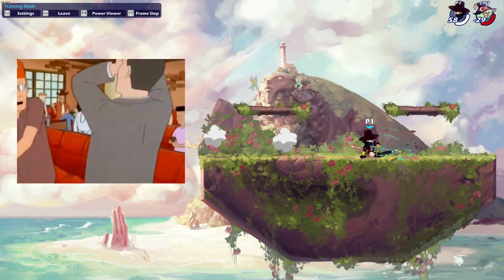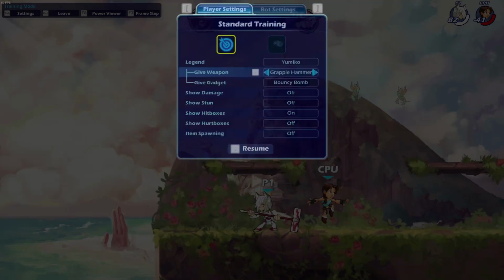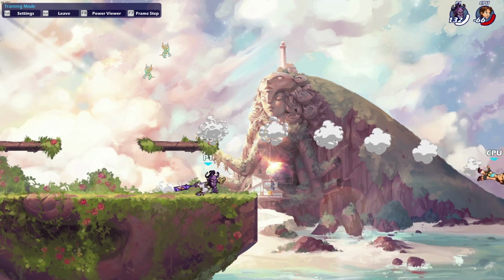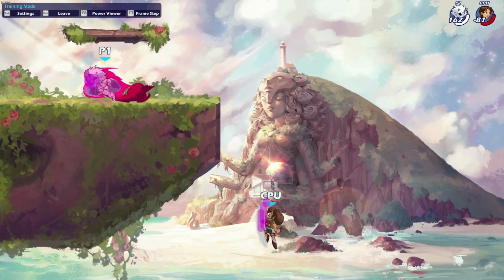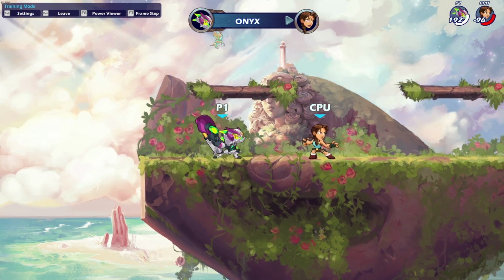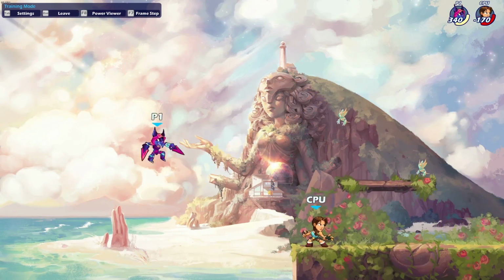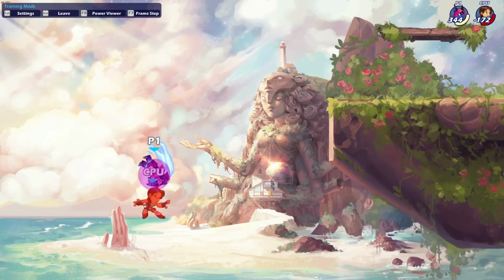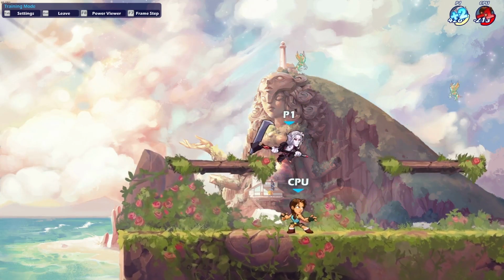Every Brawlhalla Weapon's Best Signature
if i forgot anything it's not because i am absent minded it was intentional i swear

open this : )